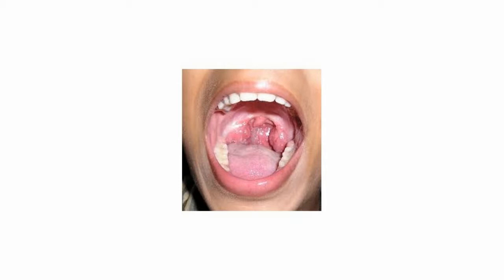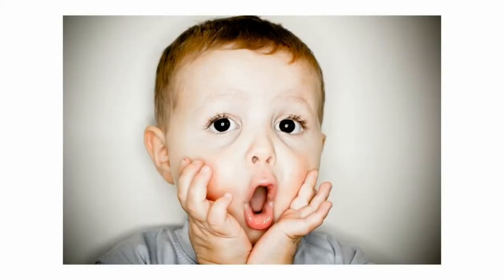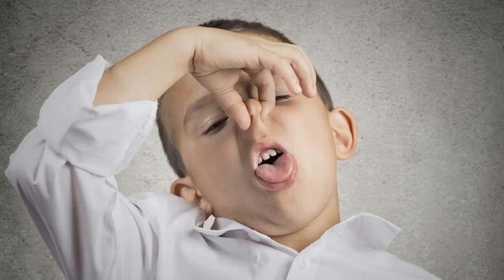Difference Between Viral and Bacterial Tonsillitis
Many people have no symptoms but they can still transmit the bacteria. Group A streptococcus can also cause strep throat. ... These infections can be sometimes milder than bacterial infections, but it is often difficult to tell the difference between a viral and bacterial infection.Bacterial tonsillitis. Bacterial tonsillitis can be caused by a number of different bacteria, but it's usually due to group A streptococcus bacteria. In the past, serious bacterial infections, such as diphtheria and rheumatic fever, have been linked with tonsillitis.Tonsillitis is most often caused by common viruses, but bacterial infections can also be the cause. The most common bacterium causing tonsillitis is Streptococcus pyogenes (group A streptococcus), the bacterium that causes strep throat. Other strains of strep and other bacteria also may cause tonsillitis.Tonsillitis is inflammation of the tonsils caused by bacterial or viral infection. Typical ... Most cases of bacterial tonsillitis are associated with a bacterium called ...Symptoms of tonsillitis; Bacteria, viruses and tonsillitis; Complications of tonsillitis ... They are usually at their largest between the ages of four and seven years.